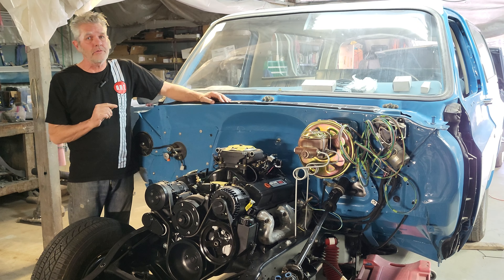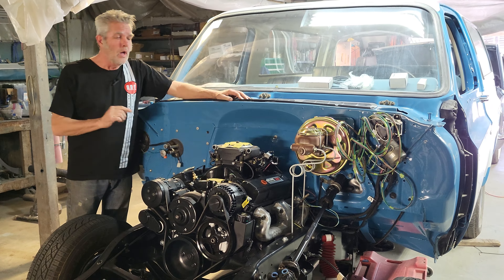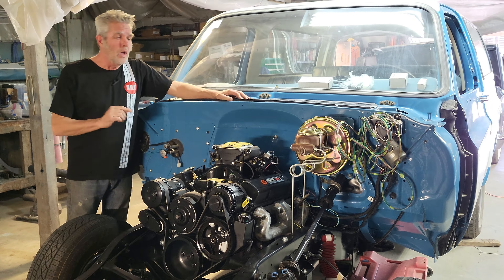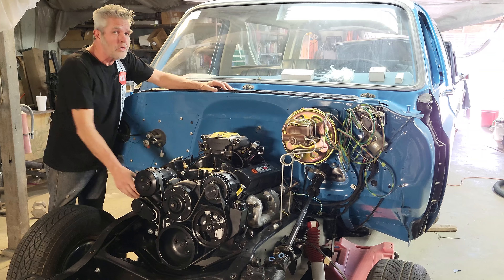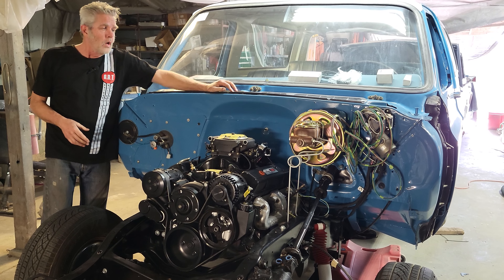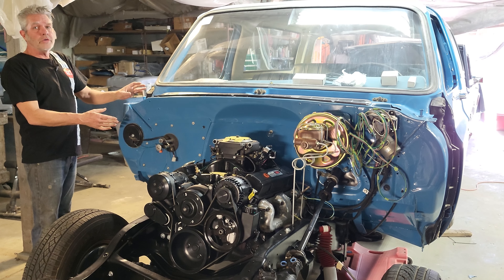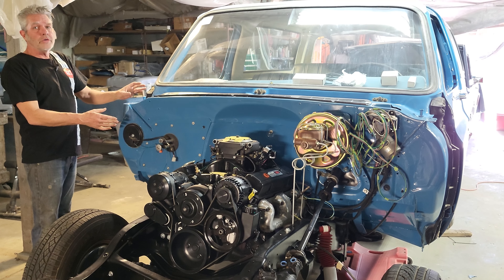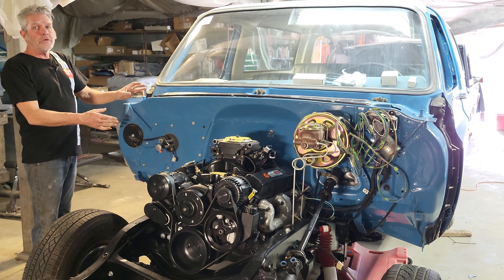next blazer up for sale on. bring a trailer